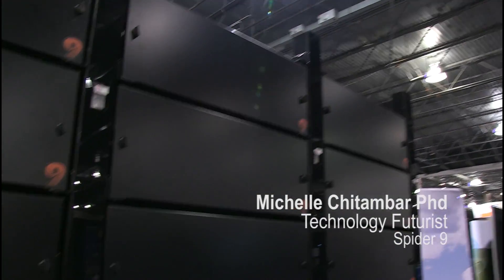Dr Michelle Chitambar on New Energy Storage Solutions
I interviewed Dr. Michelle Chitambar at the EV and Battery show near Detroit in Mid September, 2014.